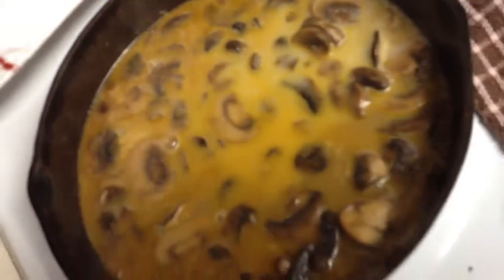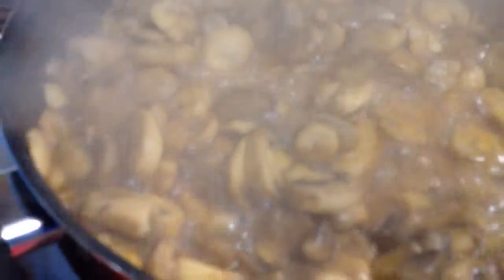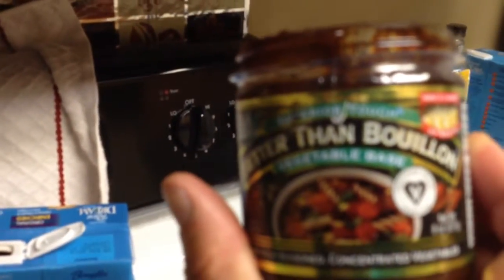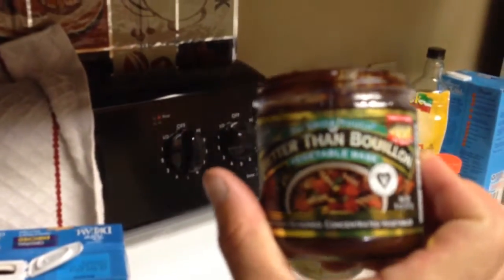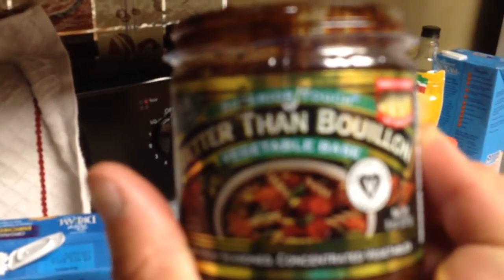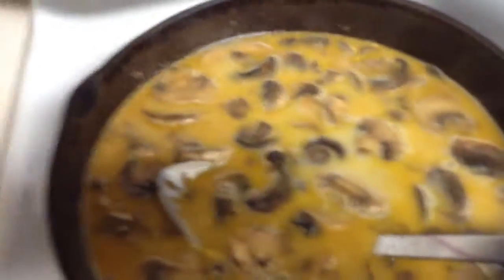Healthy Cream of Mushroom soup part 2 by Wage Rage